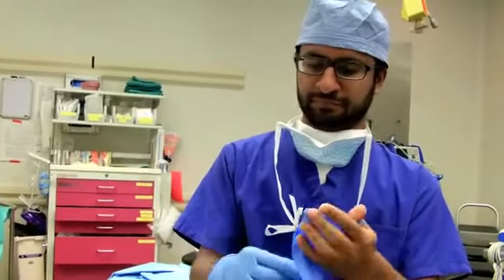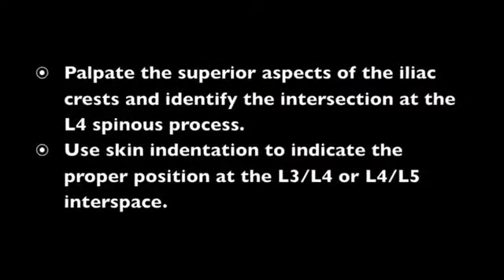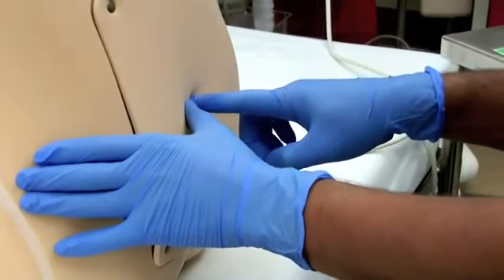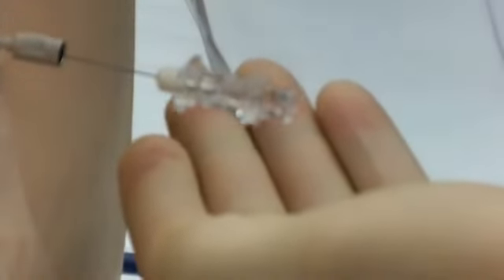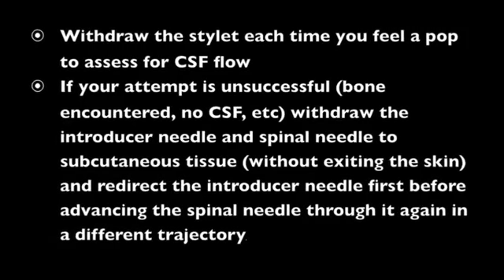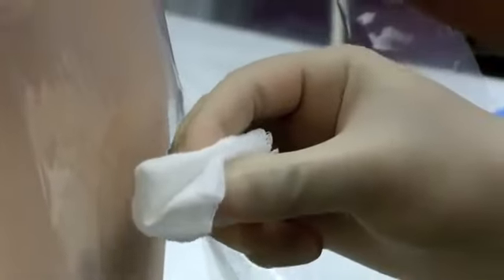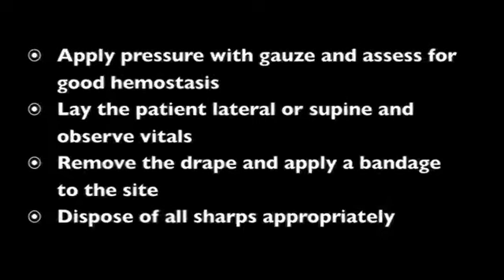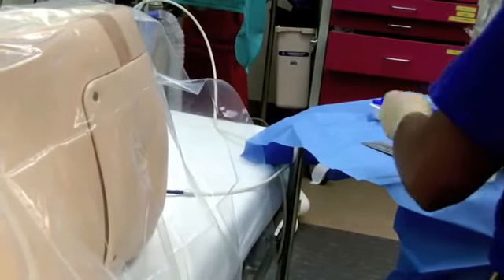Spinal Anesthesia Procedural Checklist